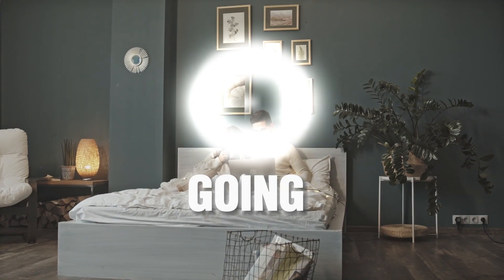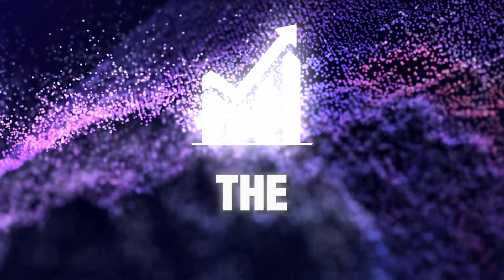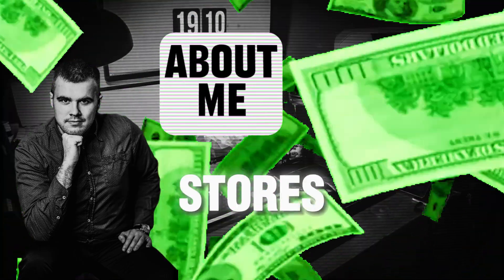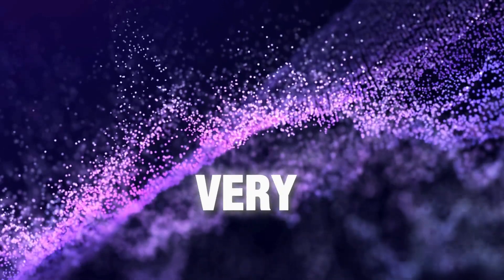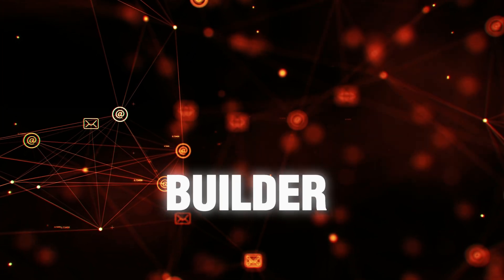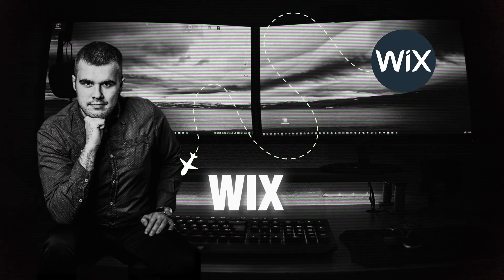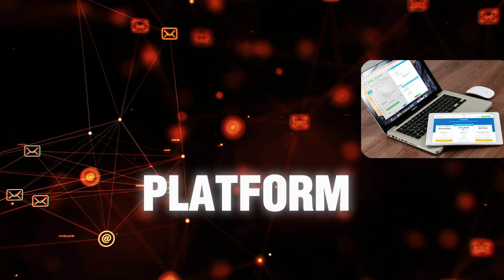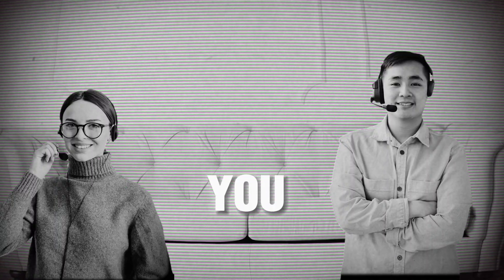The Best Website Builders of 2024: Paid and Free Options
If you need a website builder that's easy to use, no matter your budget, here are some options for you to consider:

Looking to build a website for your small business in 2024? 🌐

These are the BEST website builders out there: Wix, Squarespace, and Jimdo. Discover which platform suits your small business needs the most, from user-friendliness to customization options and everything in between. Don't miss this essential guide for making the right choice for your online presence! 💼🚀

Ready to take your small business to the next level online? Let's get started! 💡👩‍💼👨‍💼

👍 If you find this video helpful, don't forget to hit the like button, subscribe to our channel, and turn on notifications so you never miss our latest insights and comparisons for small business success. 💬 Got questions or want to share your own experiences with web builders? Drop them in the comments below! 👇